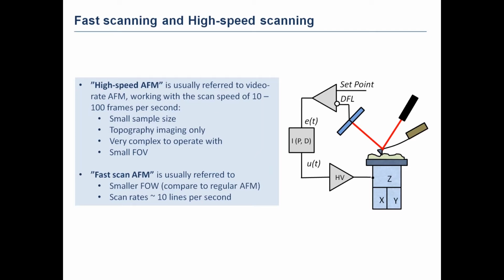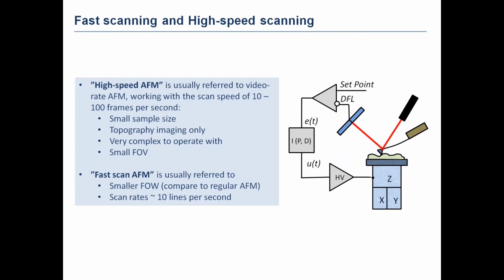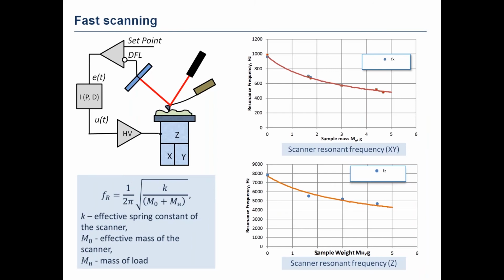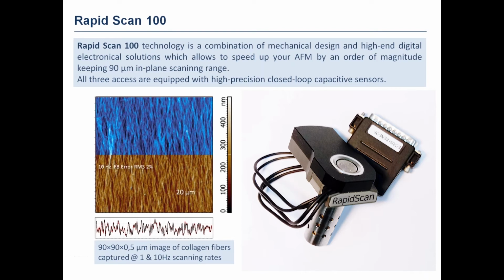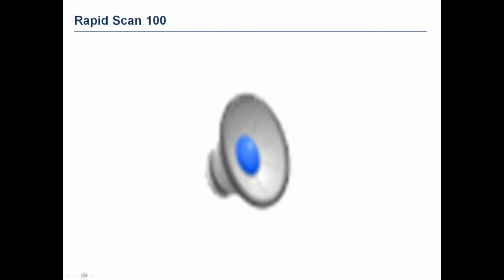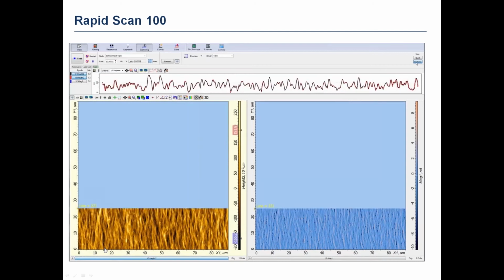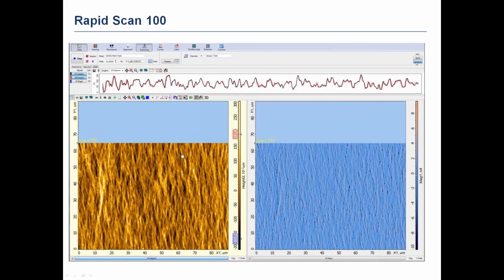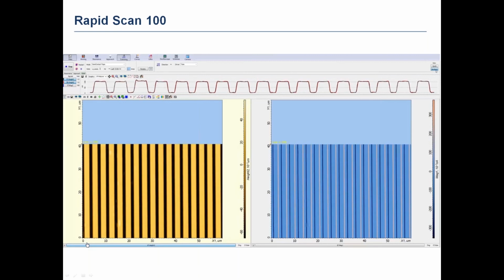RapidScan™ scanner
RapidScan™ technology increase scanrates up to ≈ 10 times without compromise with 90µm  XY visible area.